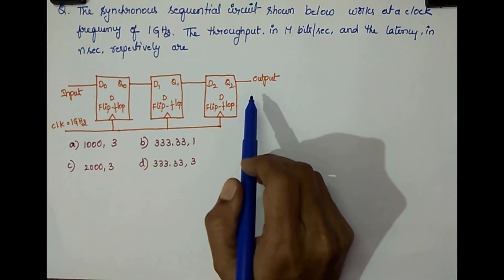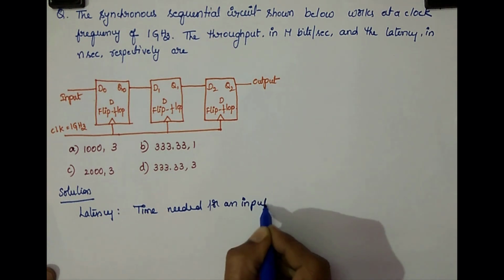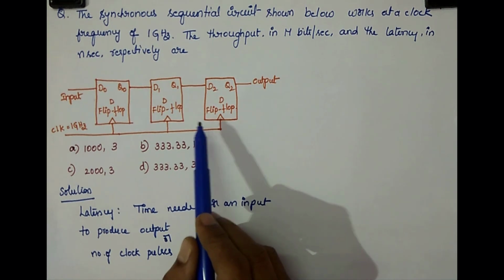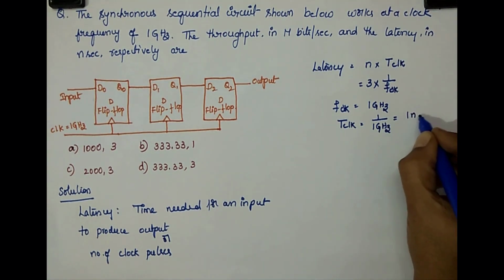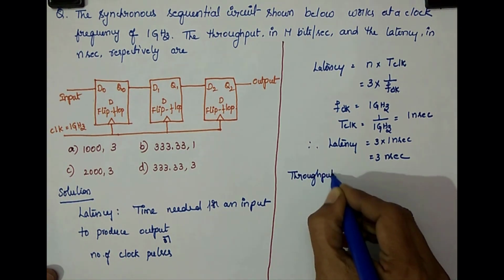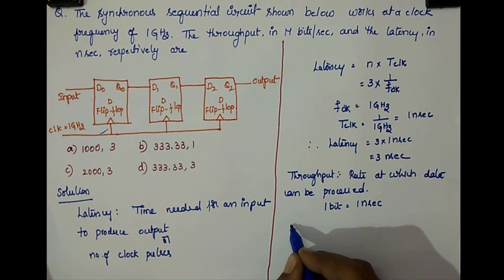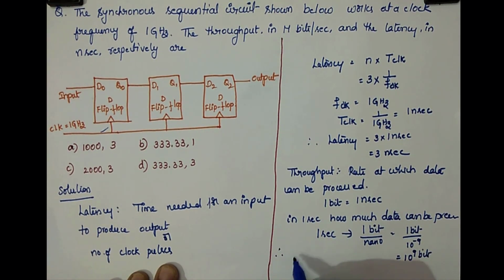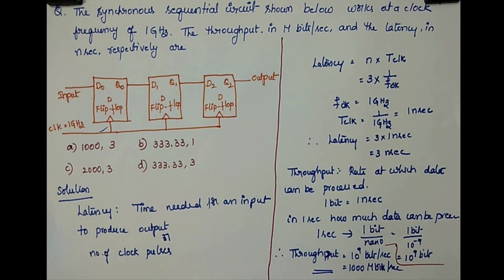GATE for Today